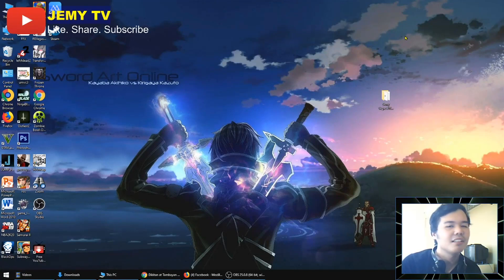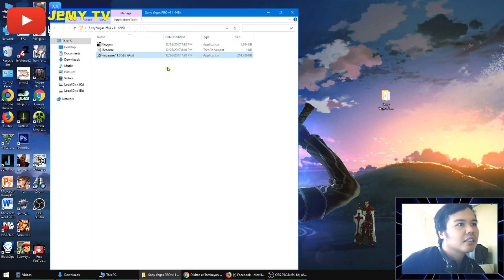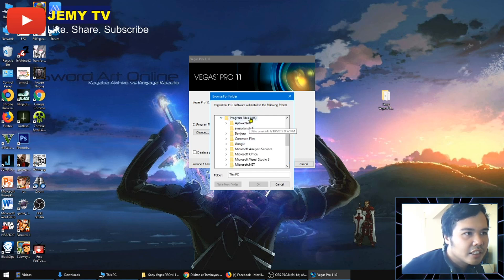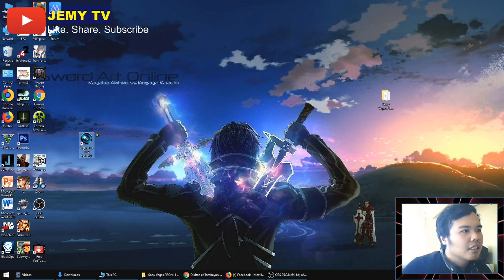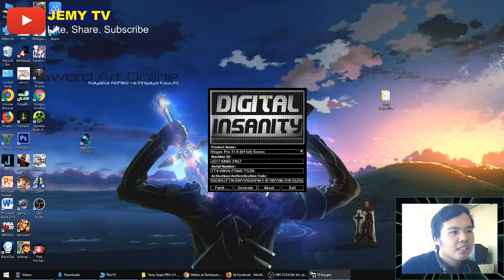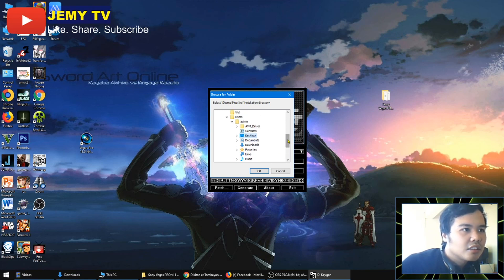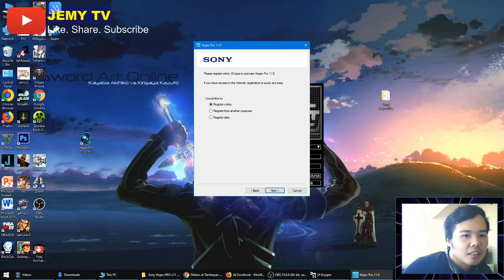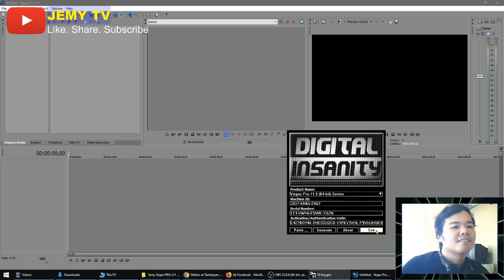How to install Sony Vegas Pro 11 - 2020 Edition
Sony Vegas Pro 11 is a very simple video editing application that you can use. Just follow my instructions on how to install the program.